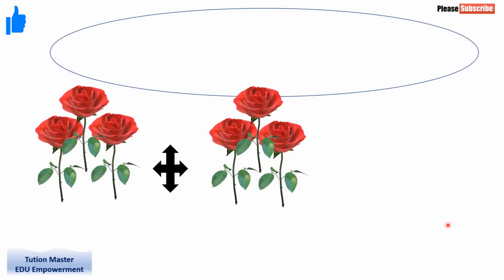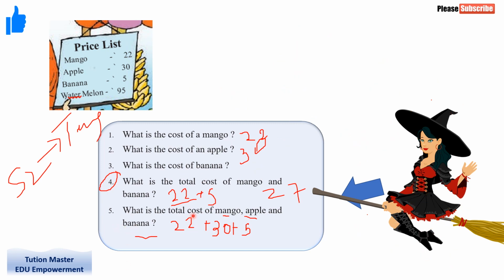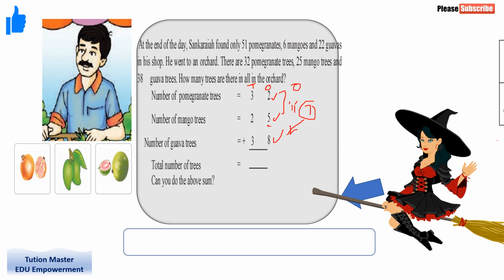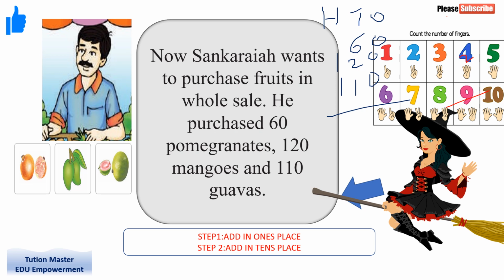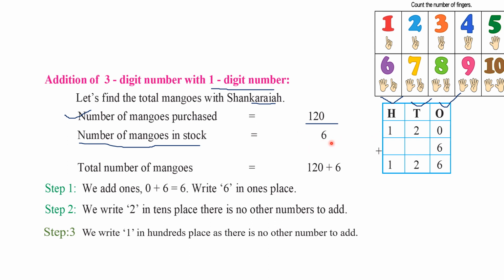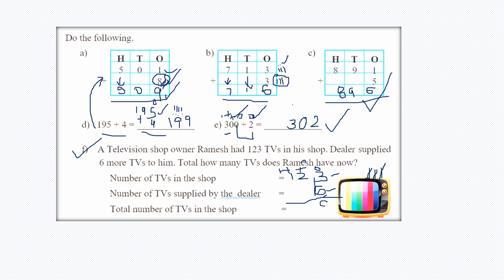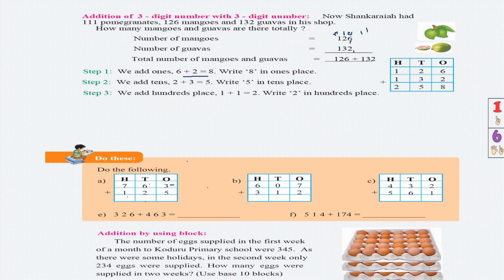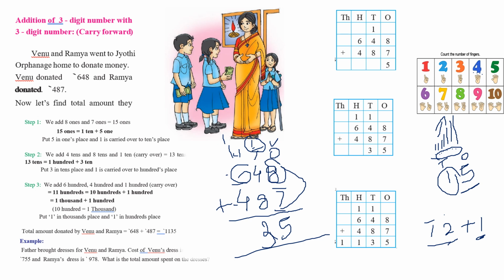"Addition Adventure: Exploring Math Marvels with 3rd Graders! ➕"add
🌟 Title: Math Marvels: Addition Adventures for 3rd Graders! ➕

🎥 Description:
Join us for an exciting dive into the world of addition! From mastering basic facts to tackling challenging puzzles, this video is packed with fun games and interactive activities to boost your math skills and confidence. Get ready to become a math wizard!

➕ New Topic: Addition Adventures: ➕
Explore the fascinating realm of addition with engaging games and hands-on activities. From number bonds to story problems, we'll guide you every step of the way!

🔢 Featured Activities:

Number Bond Bonanza
Addition Race Challenge
Story Problems Galore
📚 Learning Objectives:

Master addition facts with confidence
Develop critical thinking skills
Strengthen mental math abilities
Build a strong math foundation

audio taken from
Music from Uppbeat (free for Creators!)